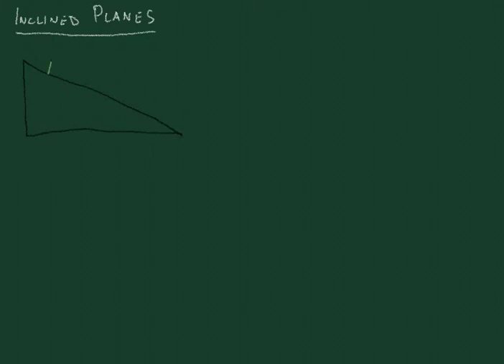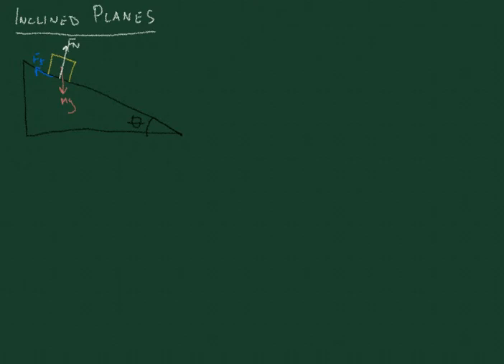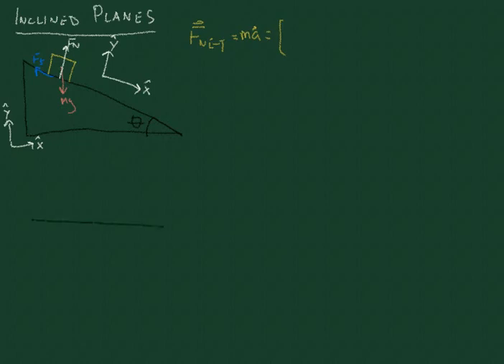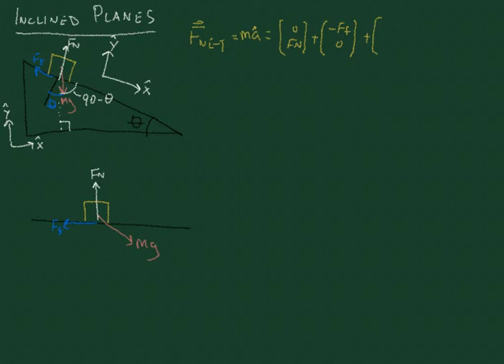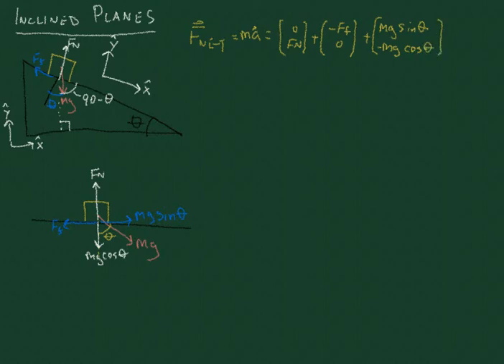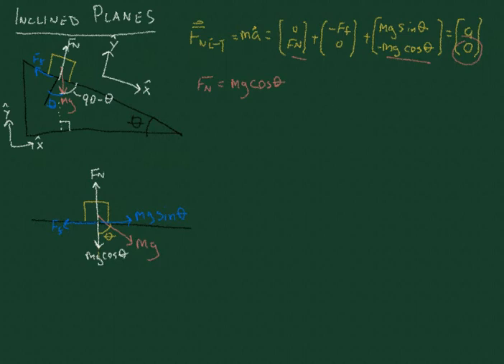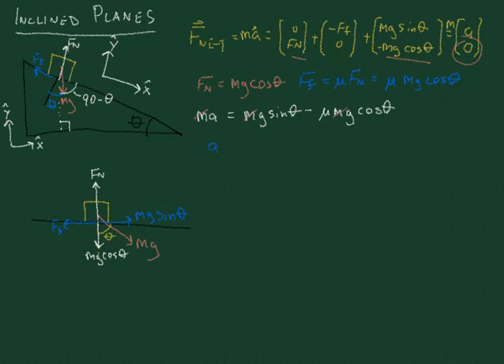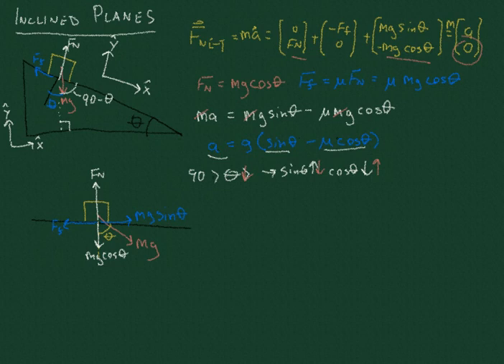14-3 Inclined Planes